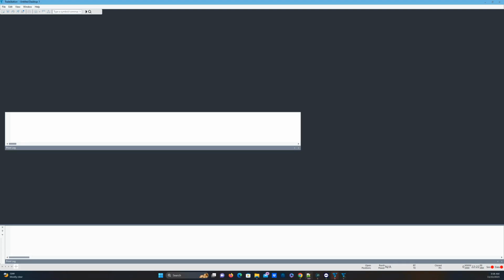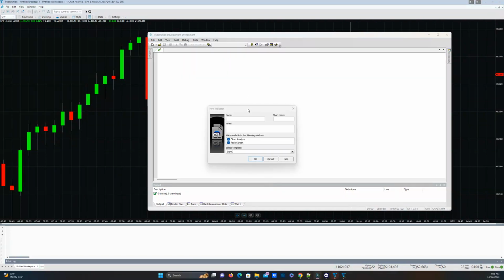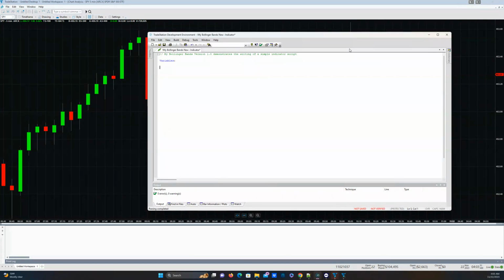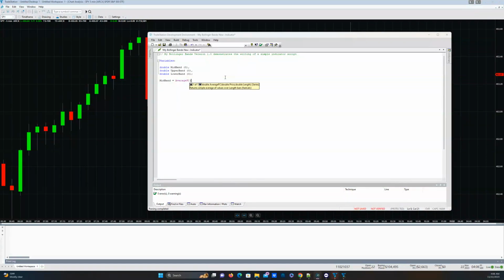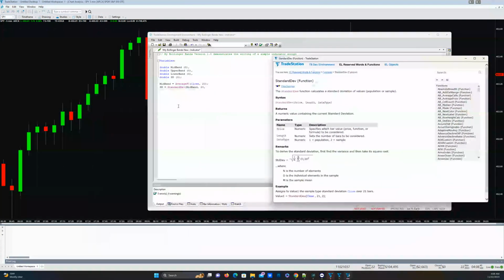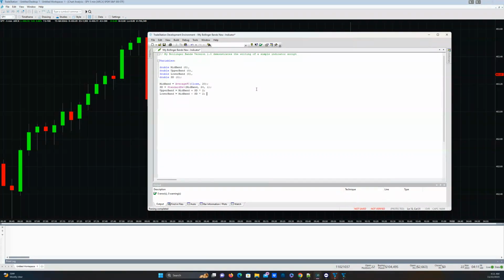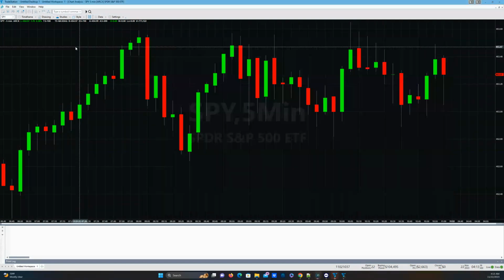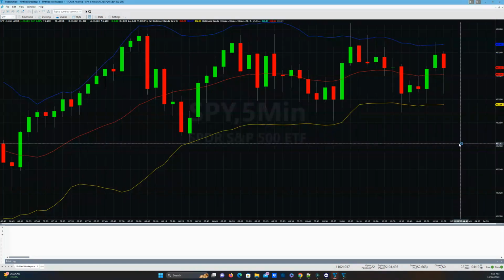Writing a simple Bollinger Band Script in Easy Language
A step by step introduction to easy language by way of writing a bollinger band script.